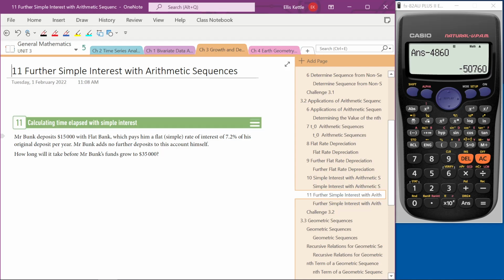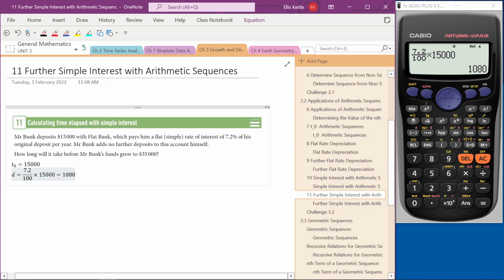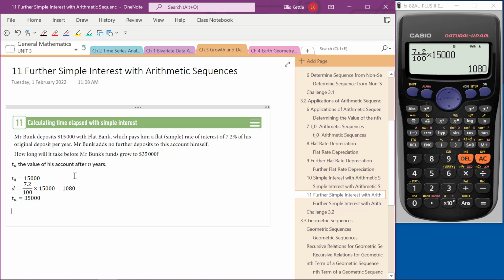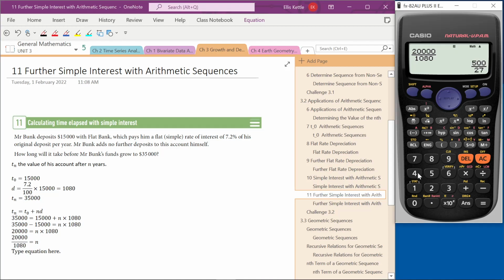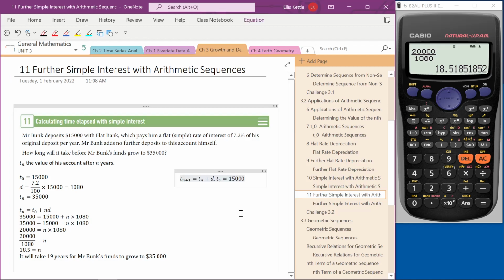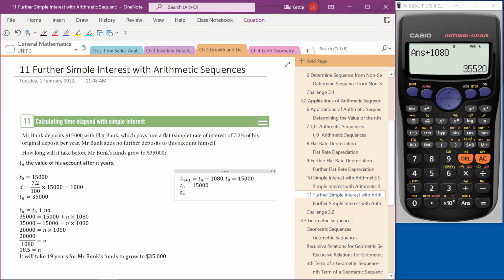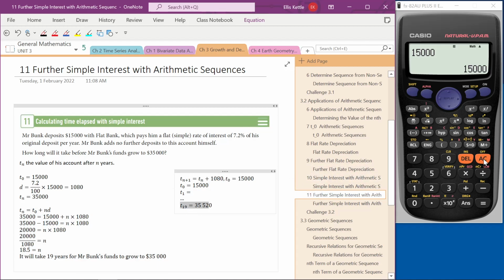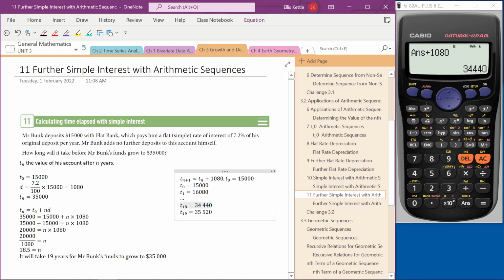Further Simple Interest with Arithmetic Sequences